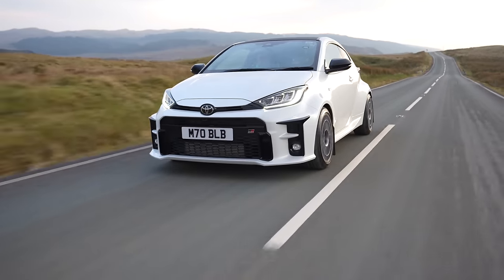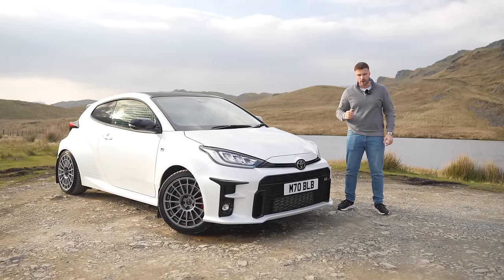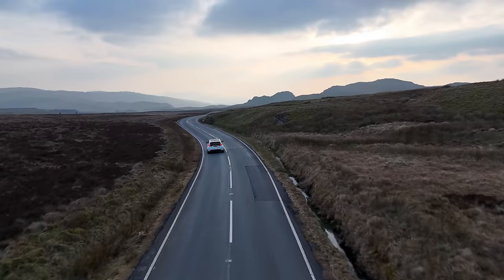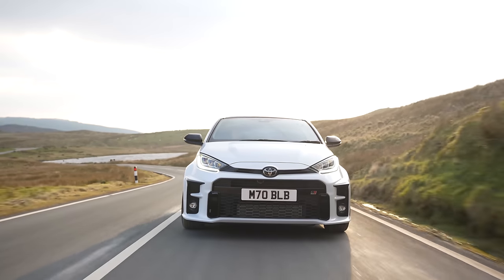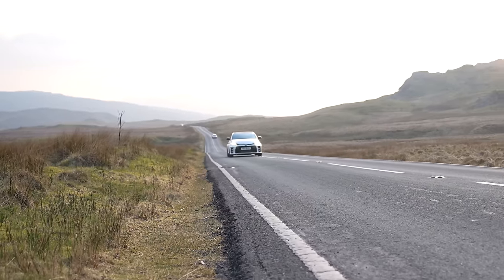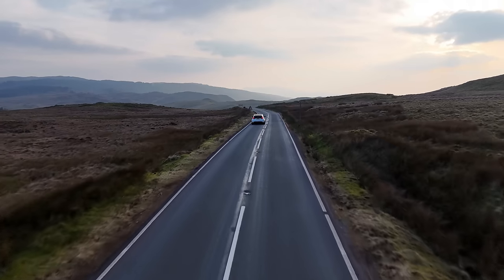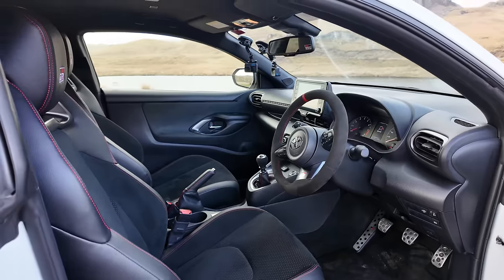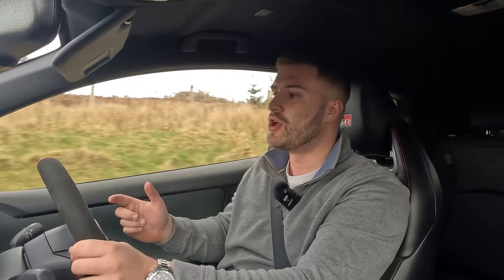Driving The Toyota GR Yaris On One Of The Best Roads In The UK!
The highly anticipated Toyota GR Yaris makes an appearance to Driven+ for the first time. And what a car Toyota have produced! This has to be one of the best hot hatchback's of recent years and it goes straight into the history books!

Homologation cars are hard to come by nowadays and it's safe to say they definitely get the love they deserve.

The GR Yaris is worth every penny!